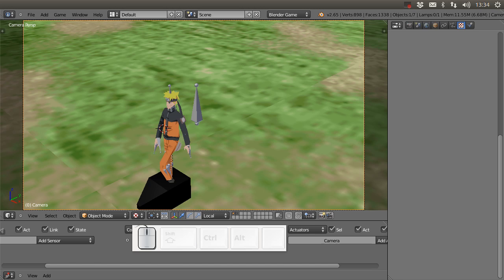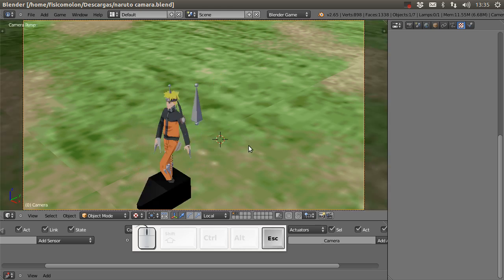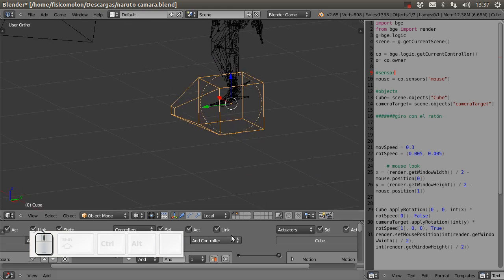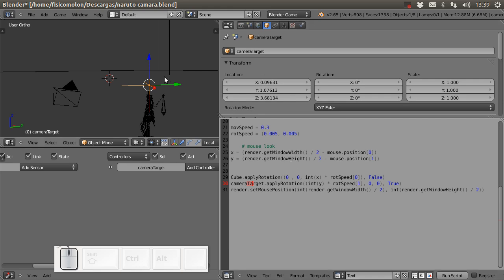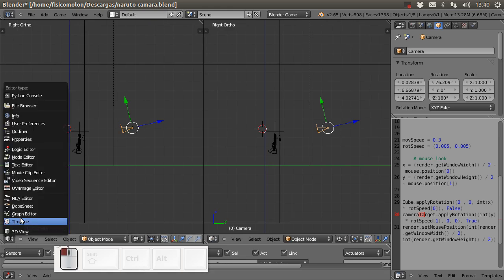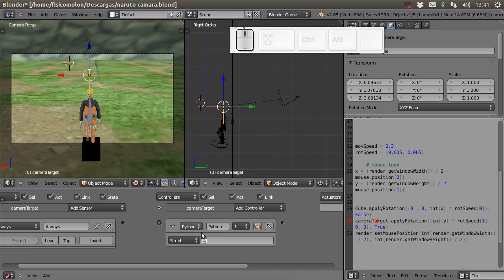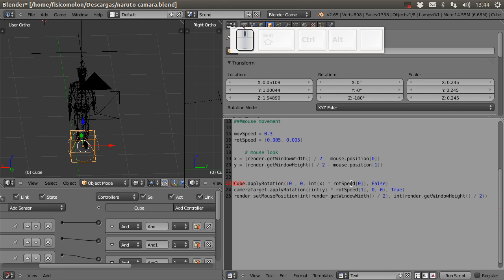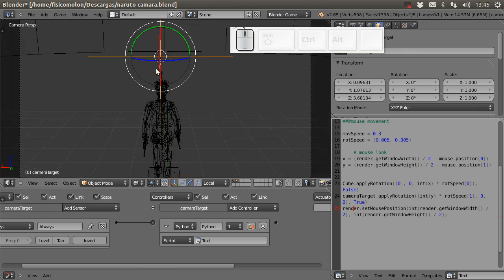Tutorial 11: Move camera with mouse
If you want to see more tutorials or ask for help go

In this tutorial we'll learn how to move the game's camera with the mouse to make a fps or a tps view.

SCRIPT
import bge
from bge import render
g=bge.logic
scene = g.getCurrentScene()

co = bge.logic.getCurrentController()
o= co.owner

mouse = co.sensors["mousesensor"]

Cube= scene.objects["Cube"]
cameraTarget= scene.objects["cameraTarget"]

mouse movement

movSpeed = 0.3
rotSpeed = (0.005, 0.005)

 # mouse look
x = (render.getWindowWidth() / 2 - mouse.position[0])
y = -(render.getWindowHeight() / 2 - mouse.position[1])

Cube.applyRotation((0 , 0, int(x) * rotSpeed[0]), False)
cameraTarget.applyRotation((int(y) * rotSpeed[1], 0, 0), True)
render.setMousePosition(int(render.getWindowWidth() / 2), int(render.getWindowHeight() / 2))